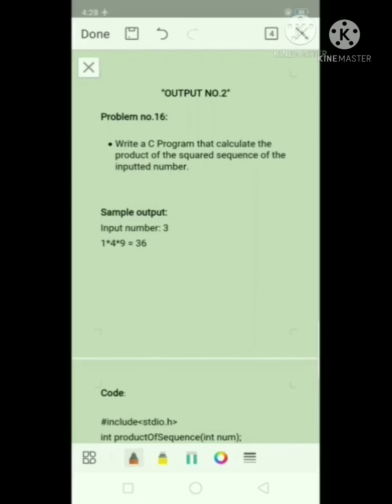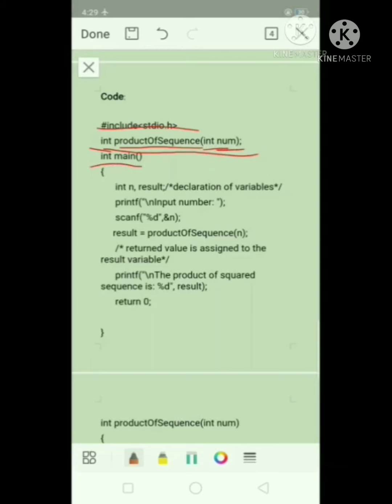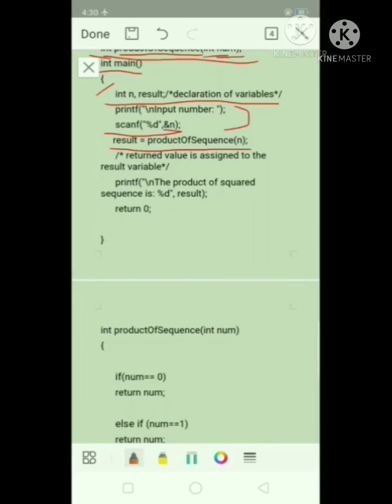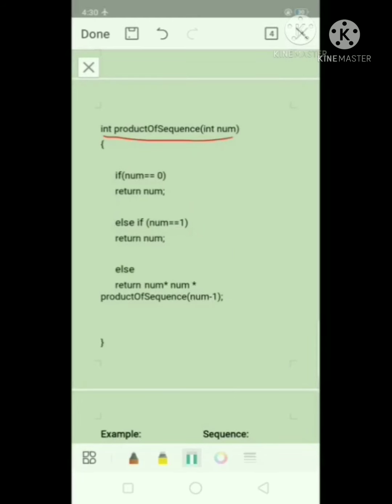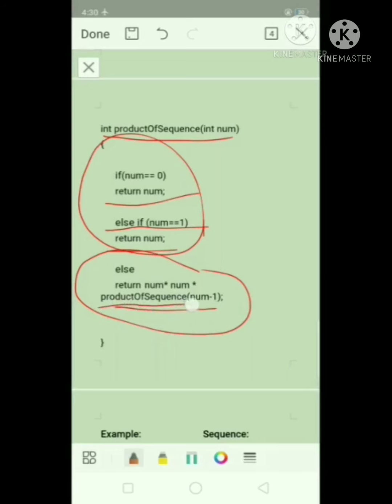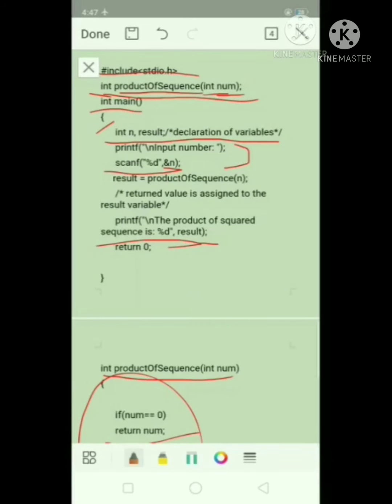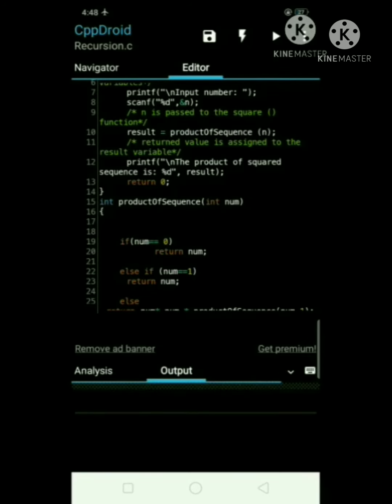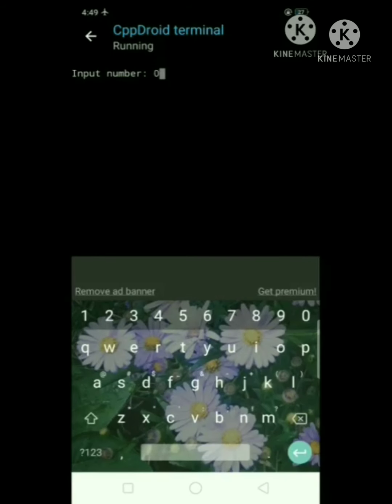Output 2 - Problem No.16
-Write a C program that calculate the product of the squared sequence of the inputted number.

Sample Output:

Input Number:3
1x4x9=36

Group Members:
-Jasmine Rose Gultiano
 Ma.Aiken L.Gulde -Reporter
 Giselle Ampong
 John Anthony Olasiman